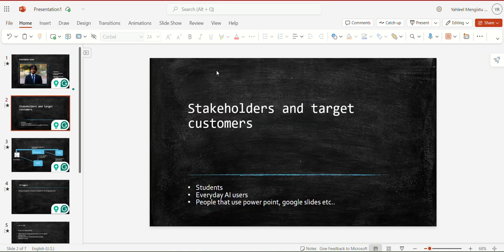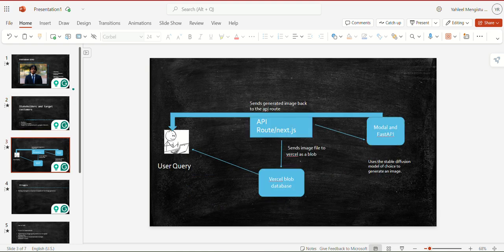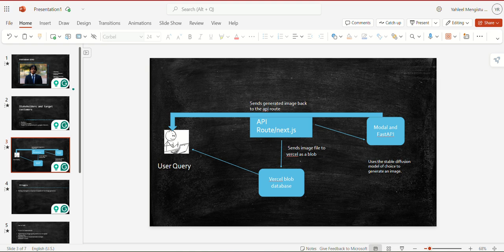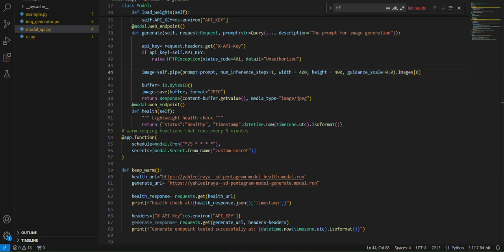demo for pentagram